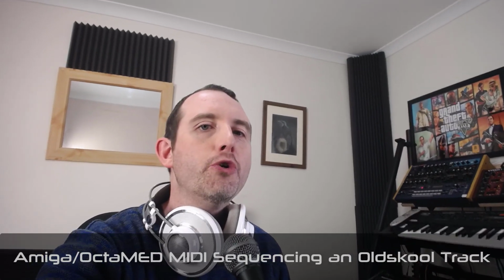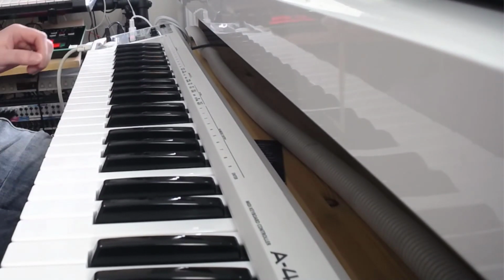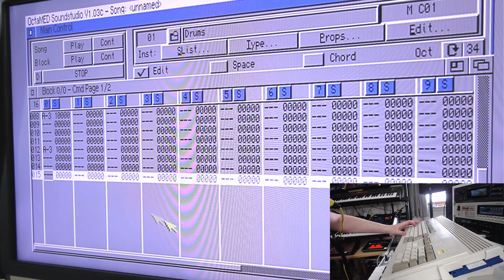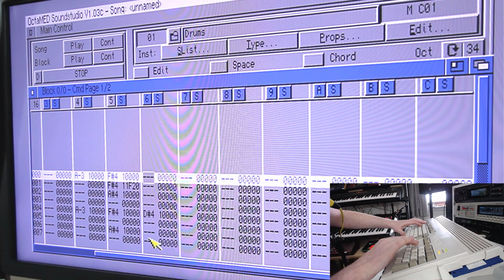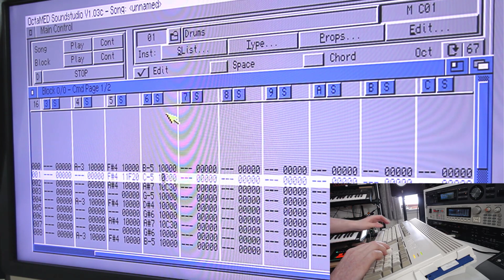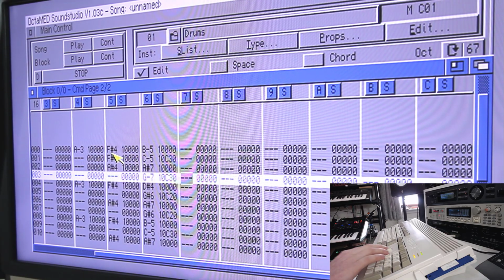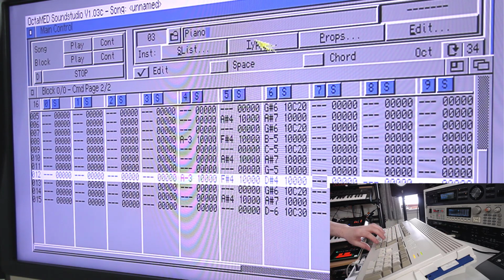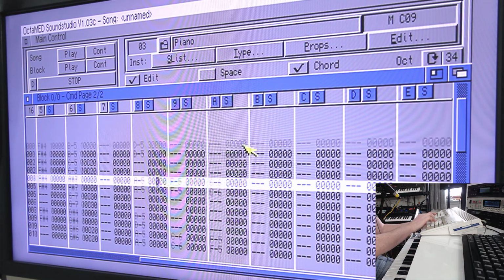Amiga / OctaMED MIDI: Making Oldskool UK Piano House Walkthrough (S3000XL, Integra 7, V-Synth)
Tutorial/walkthrough creating an oldskool piano house/rave tune.
Quite long and I'm rusty! Listen to final sequence @ 45:10

0:00 Intro
0:21 MIDI Setup
2:00 MIDI Instruments
3:40 OctaMED Start / Drums
14:30 Piano
24:36 Bass
27:00 Vocals
30:22 Strings
35:55 Sequencing Patterns (Blocks) to make a Song
45:10 Final Track